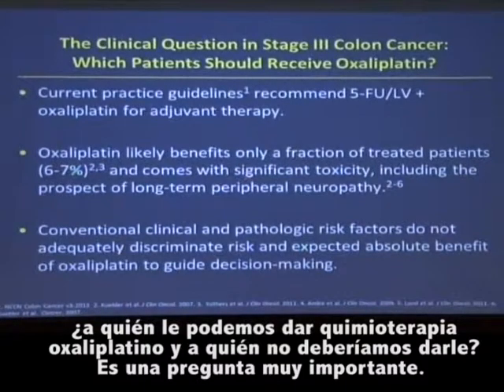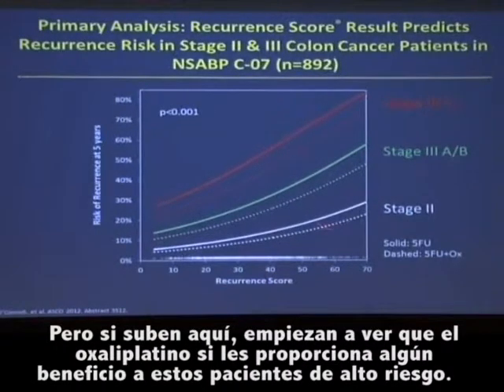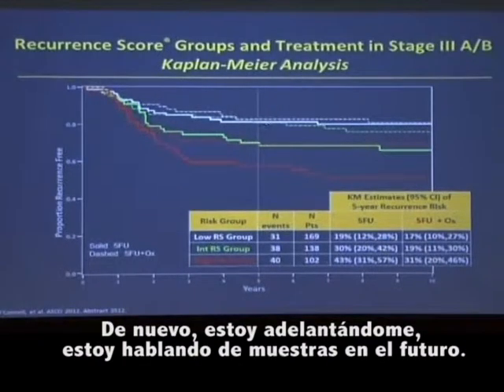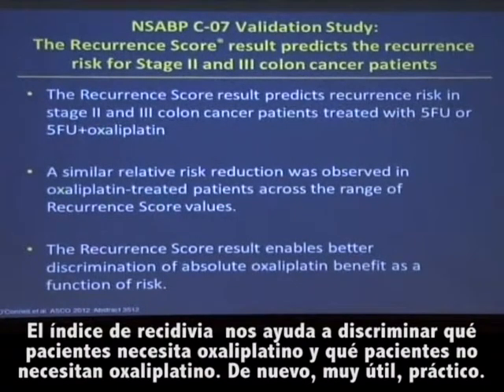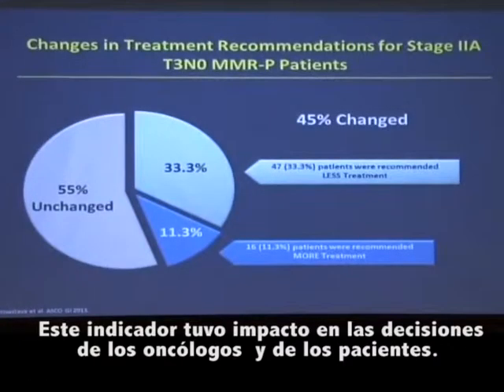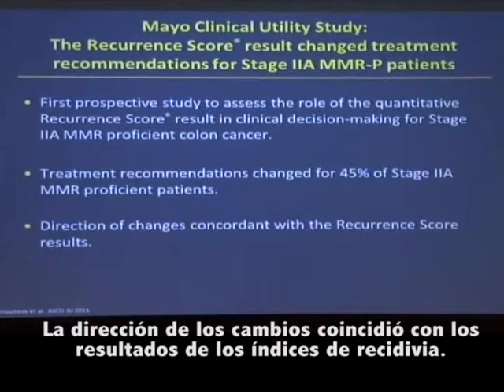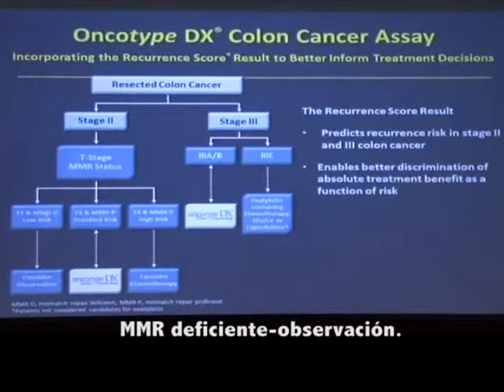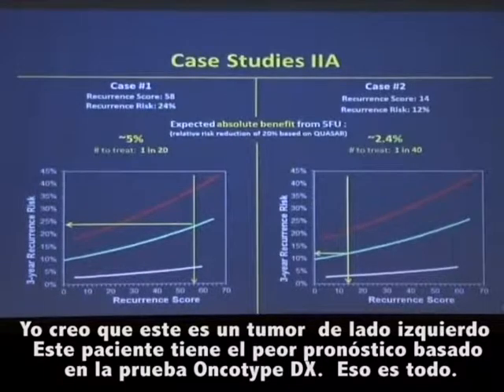Trastornos Funcionales - Pruebas Genómicas en Cáncer de Colon colon (parte 2)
Simposio médico de urgencias en coloproctología - Trastornos Funcionales - Pruebas Genómicas en Cáncer de Colon - Doctor George Kim

Cáncer de Colon: Casos de Estudio, lineamientos, evaluación, beneficios quimioterapia, QUASAR, resultados, recurrencia de la enfermedad.